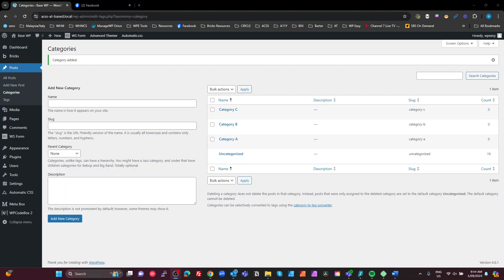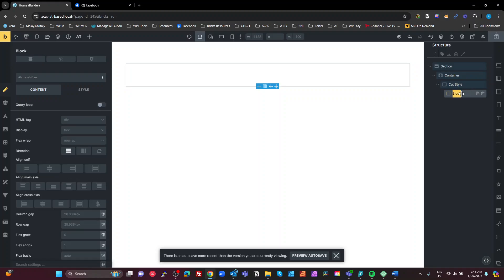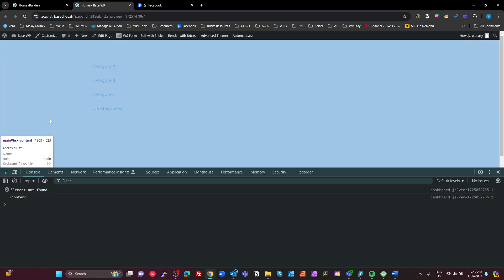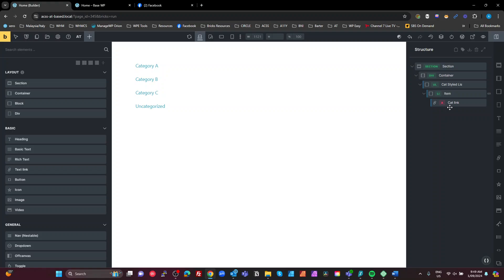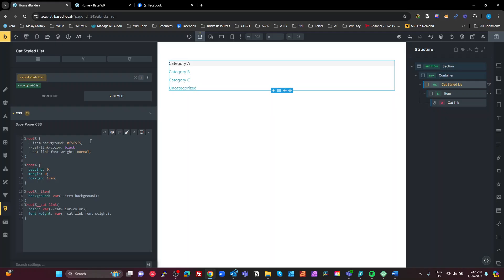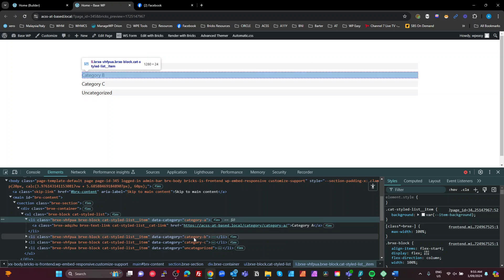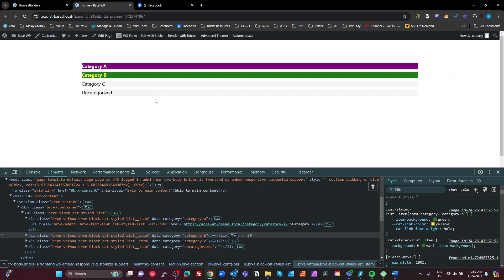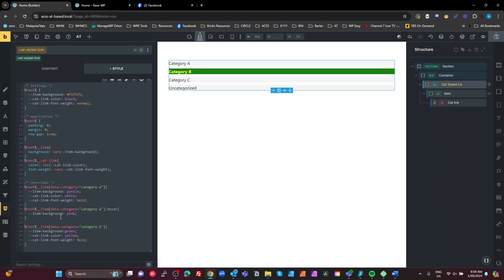Bricks Builder: Styled Taxonomy list using a Loop and Data attribute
This video shows how to output Post Categories or any other taxonomy using a Bricks Query Loop. Styling is done with a Data attribute.
This also shows my current standard way of styling in Bricks, using the Custom CSS tab and BEM naming.